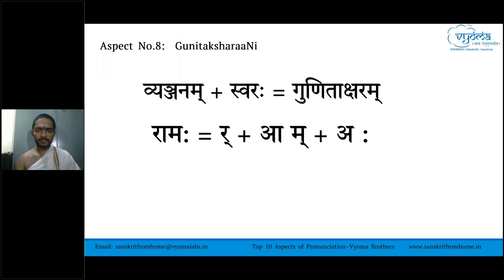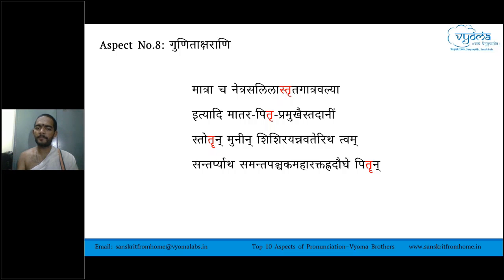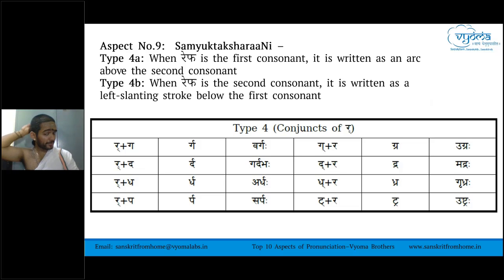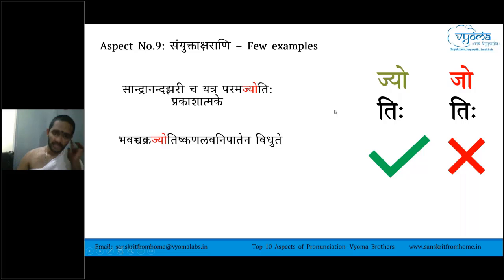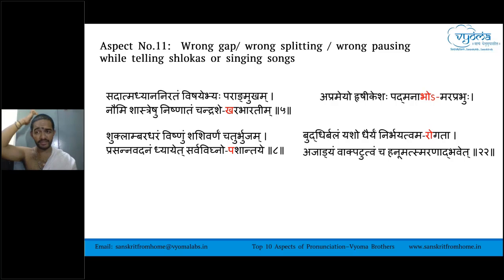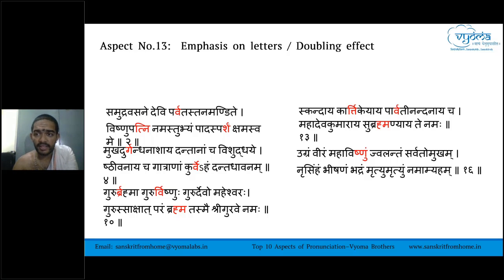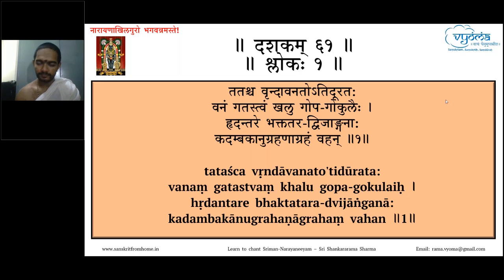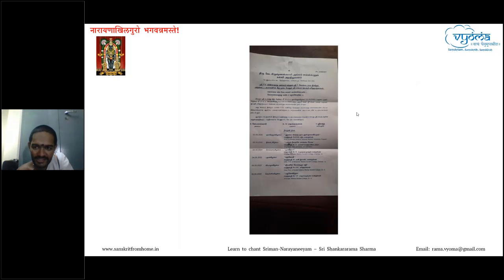108 | Special Pronunciation class 4 | Learn to chant Sriman-Narayaneeyam | 30 Apr 2022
Class for Special Pronunciation has been taken in this video by Shri Shankararama Sharma.

Take our “Meaning of Narayaneeyam – Discourses in English” to know the meaning of Narayaneeyam verses